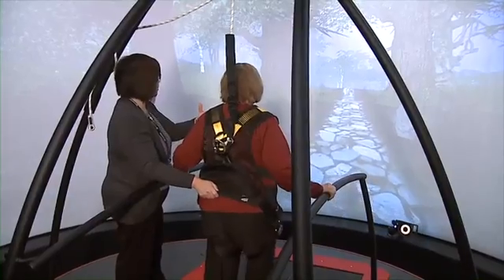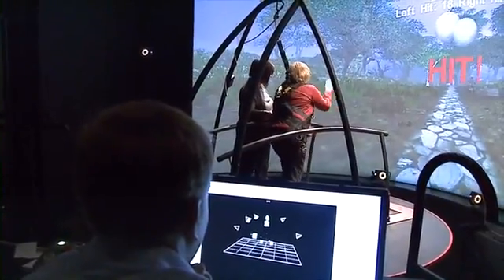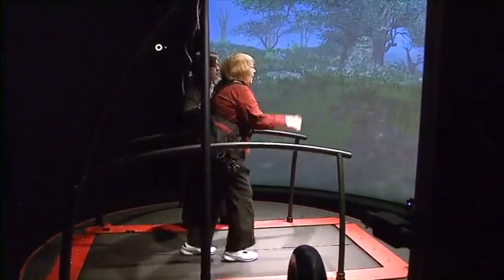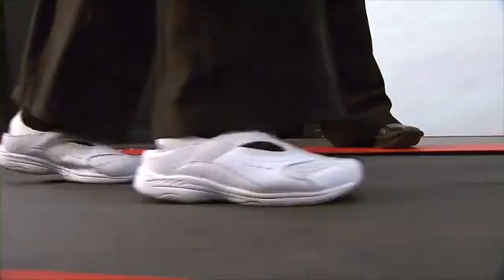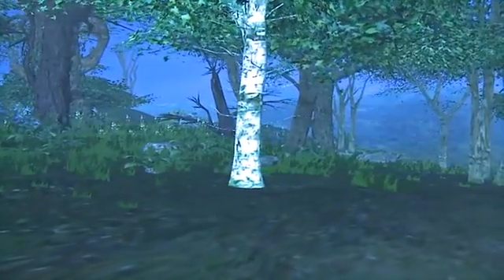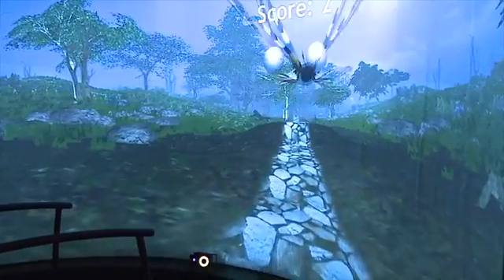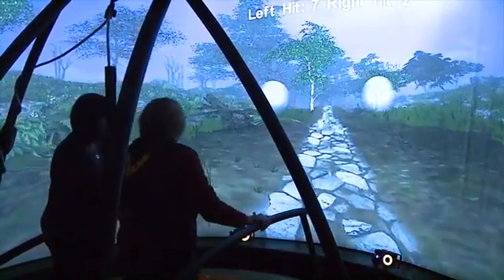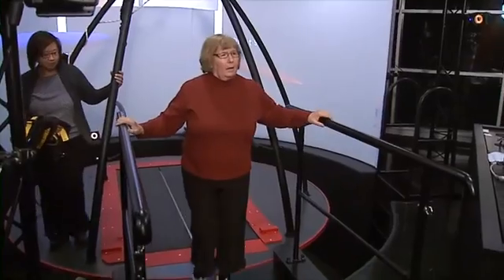Virtual Reality Rehab for Parkinson's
It looks like a high-tech video game. But the CAREN system's purpose is surprisingly serious: to help patients with neurological diseases re-educate their nerves and muscles.